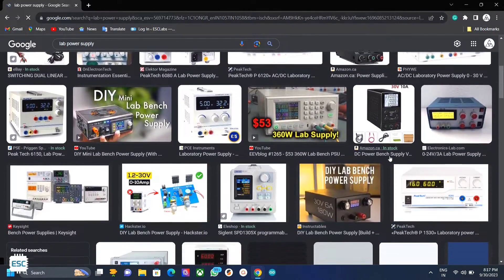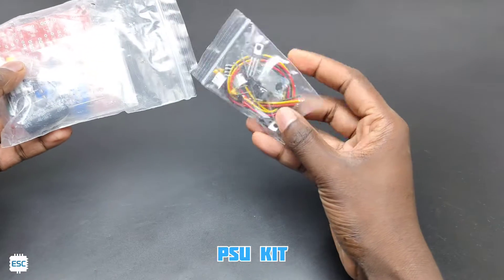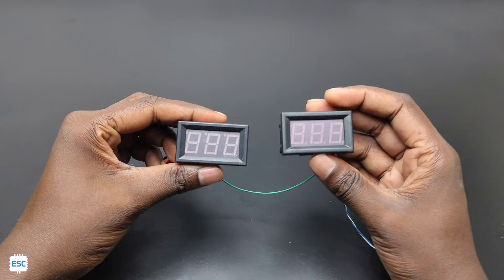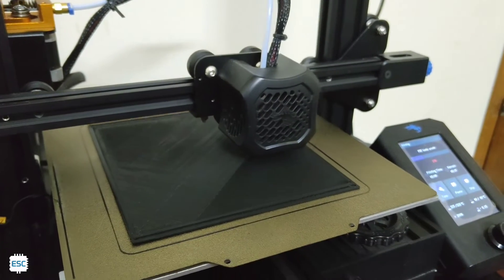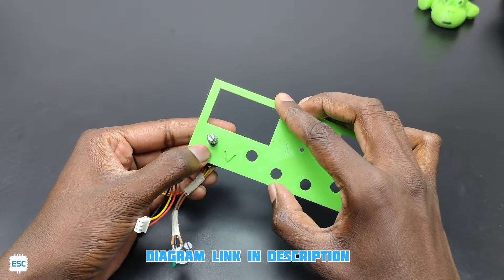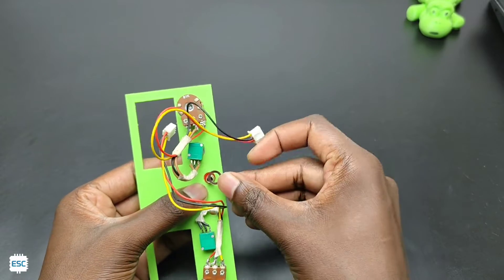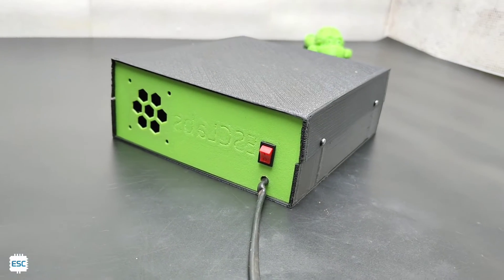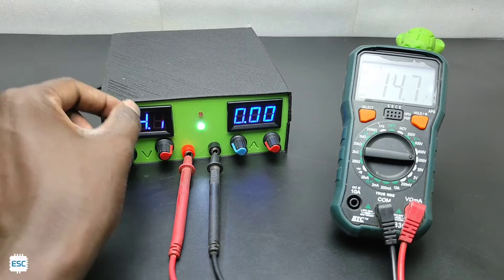How to Make a Variable Power Supply Unit | DIY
in this video I am showing how to build a lab power supply unit

tutorial and components purchase links

Connector and clip

No fake thumbnails, No fake content
You can find tutorials and projects of
IoT
Arduino
electronics
DIY stuff
blynk app
Robotics
Mechatronics
science

how to make power supply unit
how to make variable power supply unit